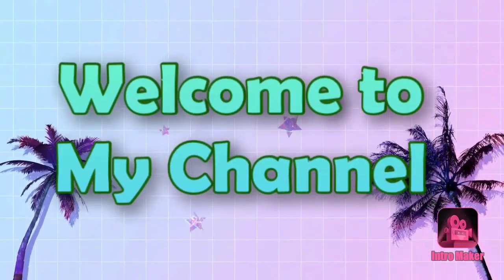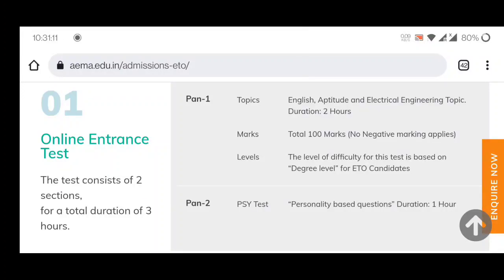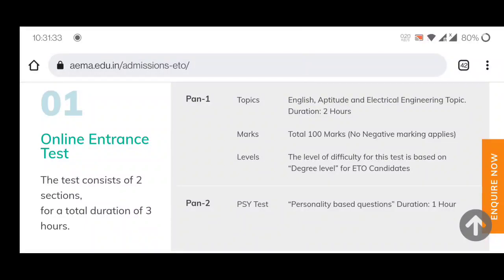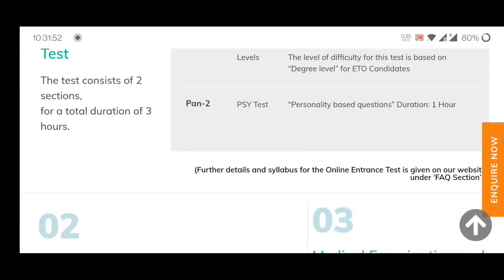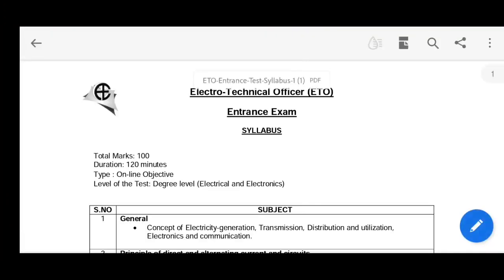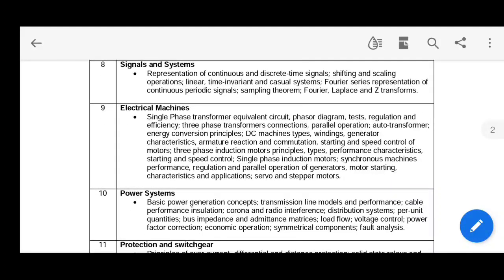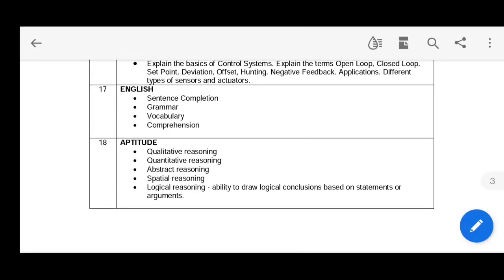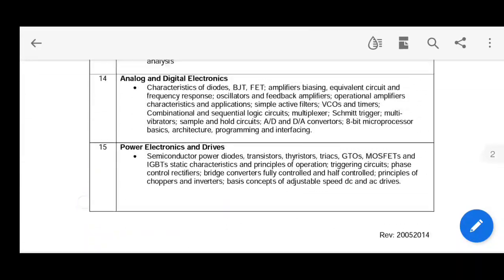Anglo Eastern ETO Sponsorship / Exam Pattern/Full Syllabus/Best Study material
🔥🔥ETO entrance exam Study materials (full package) for All Sponsorship Companies (Anglo Eastern, Maersk line, MSC, Great Eastern )

**{{All the PDF which i have uploaded in instamojo, these are my own content}}